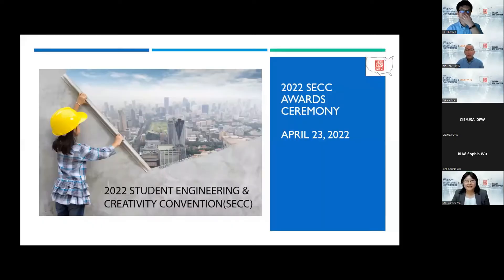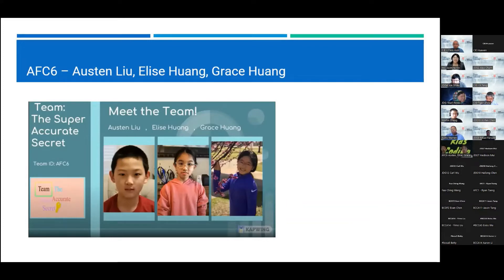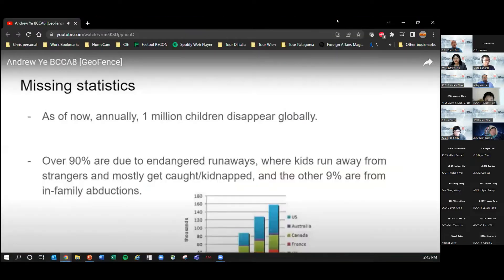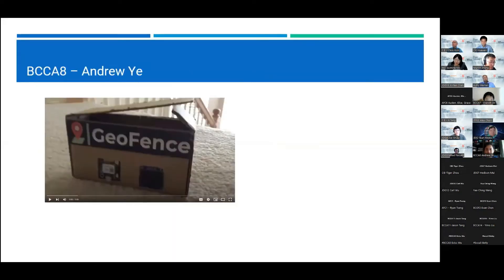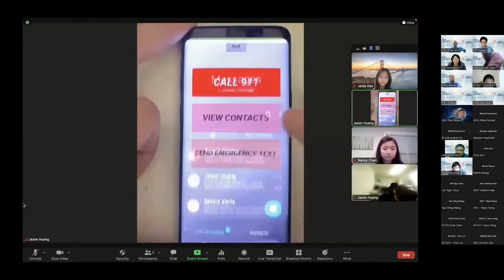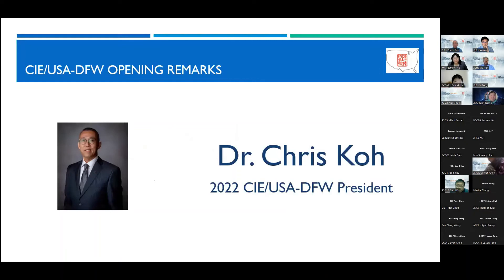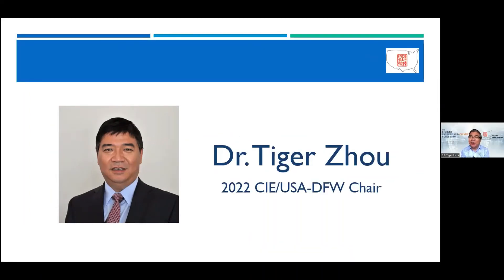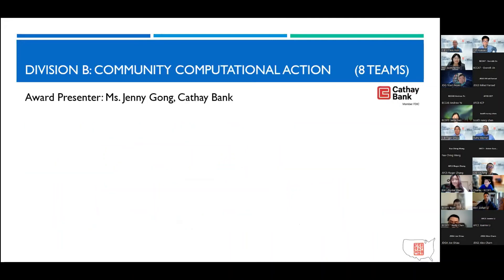SECC 2022 Ceremony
Video interview and Ceremony of SECC 2022.

Correction on the DIV B City of Future 1st place winner: the names were mistakenly copied in during the ceremony. The winner team was BCOF2. Please refers to CIE main webpage for correct names: